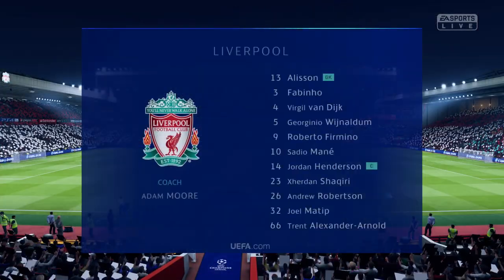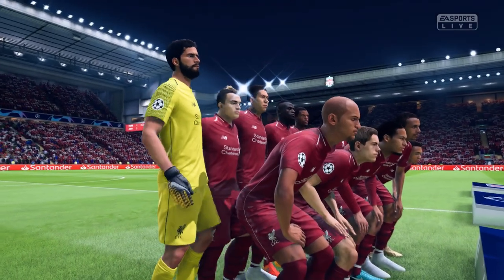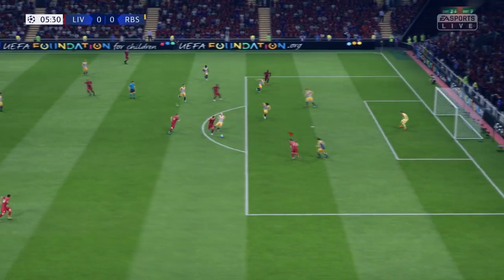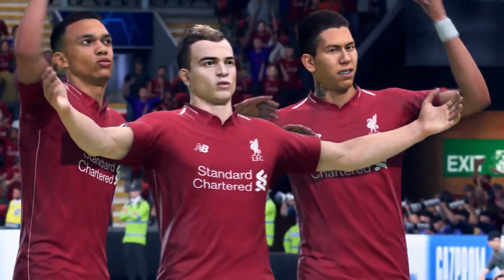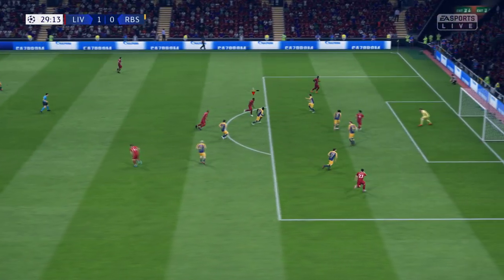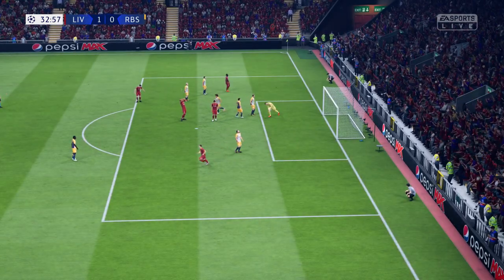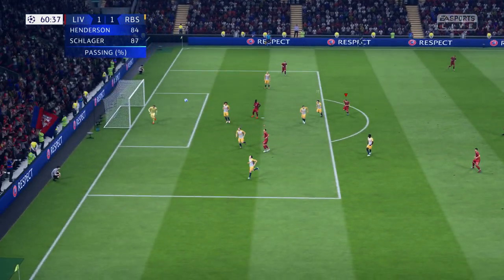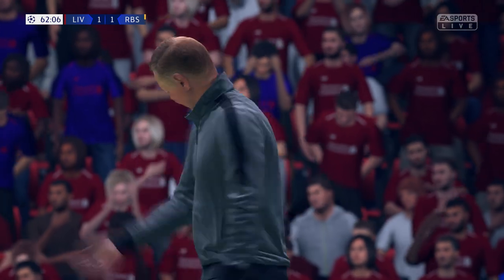FIFA 19 | Liverpool 1 - 1 RB Salzburg | UEFA Champions League - MD 3 - 18/19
RB Salzburg in place of Red Star Belgrade (not featured in FIFA 19).

RB Salzburg lost on aggregate to Red Star Belgrade in the Play-off Round in the real UCL 18/19 season.